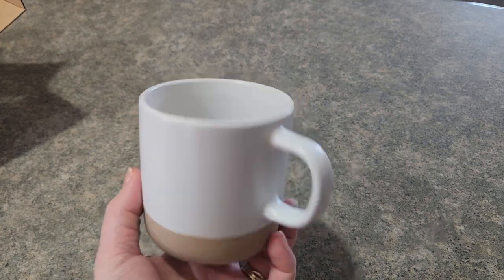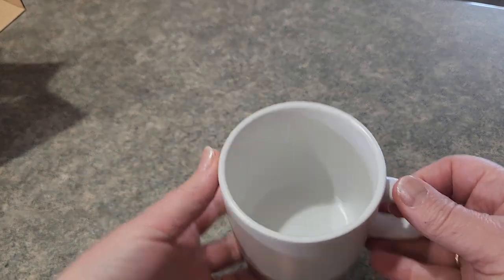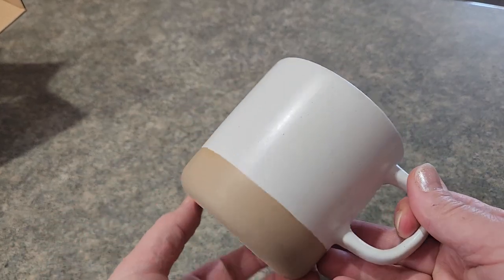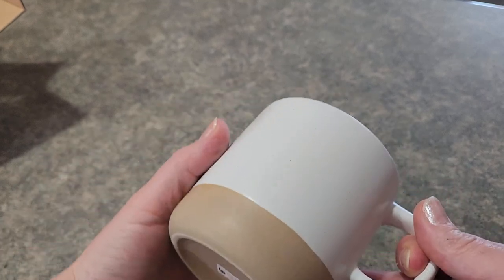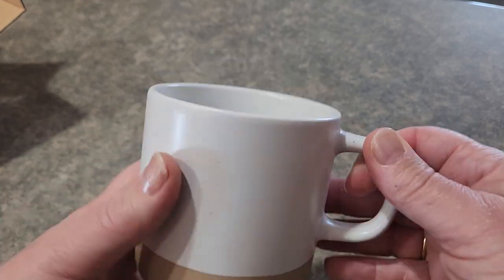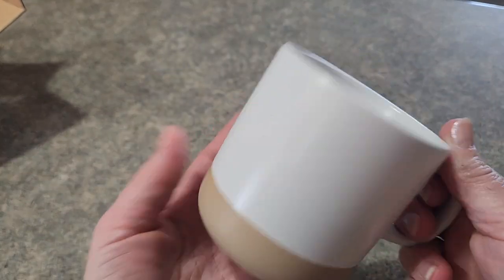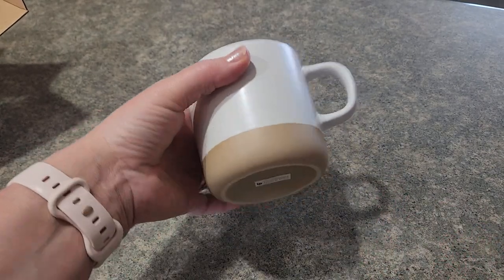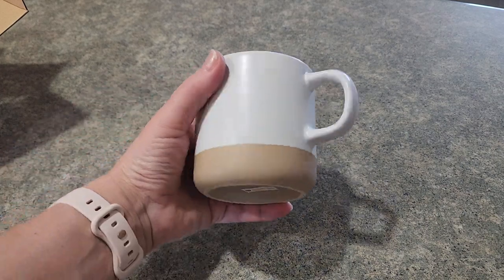Microwave-Safe Coffee Mug - Perfect for Gift Boxes!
I am a natural coffee or tea cup collector, I just enjoy the different designs and even staging photos with cups like these.
This one does not disappoint.

Here is a link if you'd like this for your kichen or to even add to gift basket for a friend.